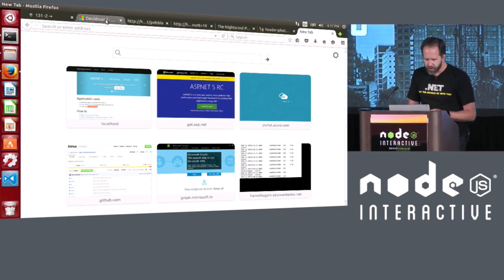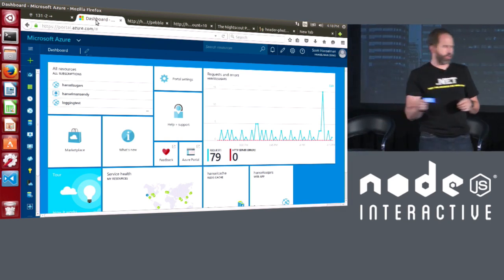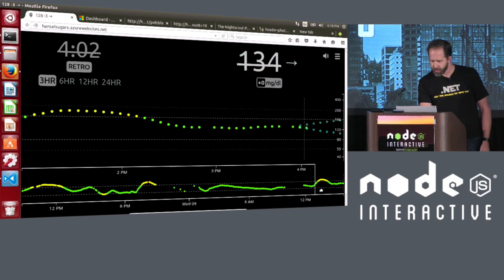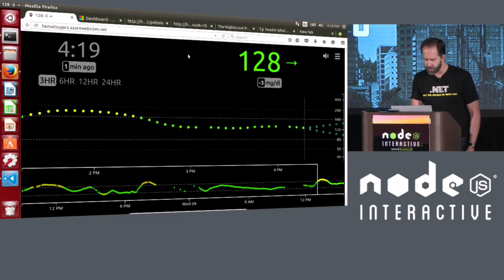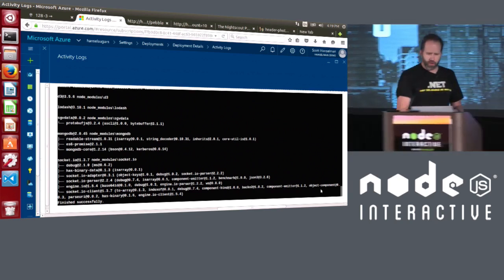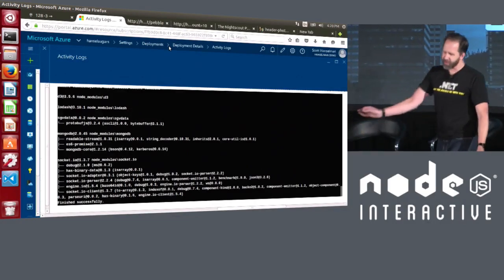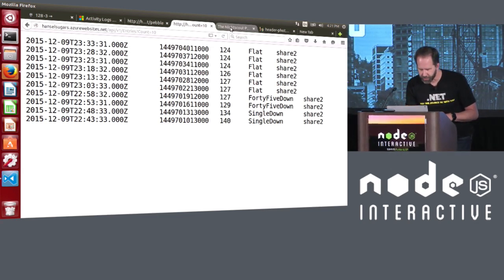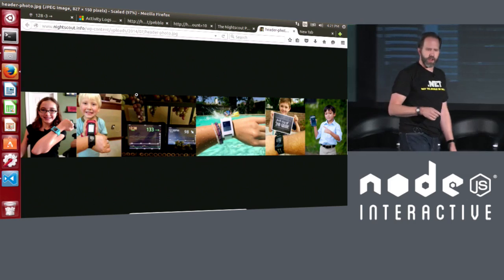Real-time diabetes management with Node.js and Microsoft Azure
Scott Hanselman, Microsoft

Scott Hanselman demos a personal project that includes Node.js, Microsoft Azure, and the open source Visual Studio Code.